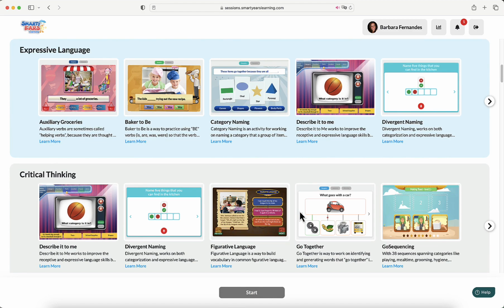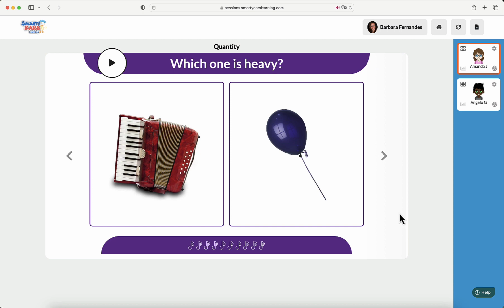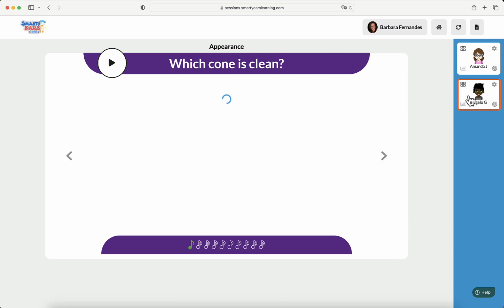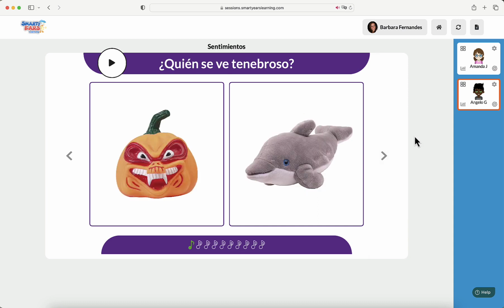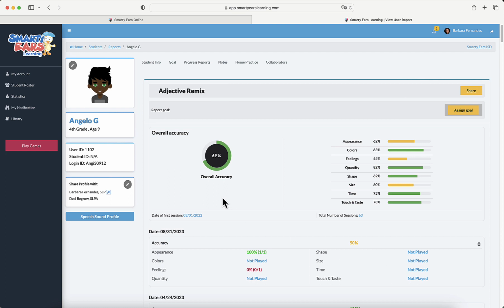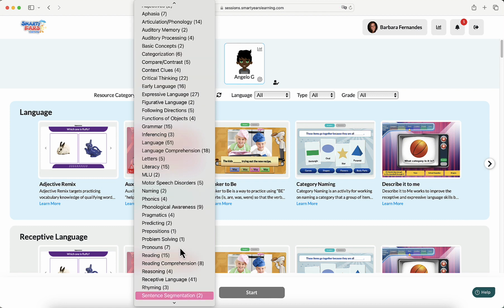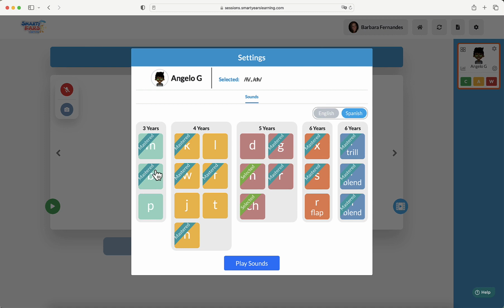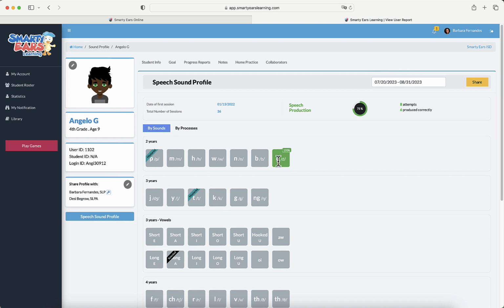Discover the Future of Bilingual Speech Therapy with Smarty Ears Online!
Unlock the next level of efficiency and effectiveness in your bilingual SLP practice with Smarty Ears Online. We've engineered features that seamlessly adapt to your bilingual needs, streamlining your workflow like never before.

🔹 Auto Language Switch: Don't waste another second toggling languages manually. Our system intelligently switches the language based on your student's needs, allowing for a truly personalized experience.

🔹 Automatic Data Tracking: Say goodbye to manual data entry. With our auto data tracking, we take the paperwork out of your hands so you can focus on what matters—helping your students communicate better.

🔹 Video Modeling in Spanish: Visual aids can be a game-changer in therapy, and we have you covered with high-quality video modeling, now available in Spanish!

🔹 Sound Profile Data Chart: Track and visualize your students' progress with our easy-to-read sound profile data charts.